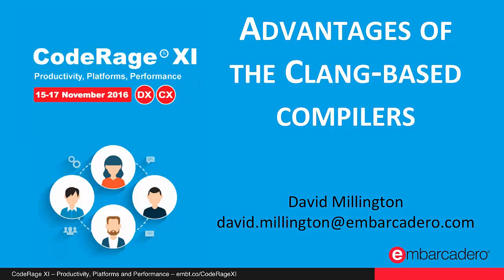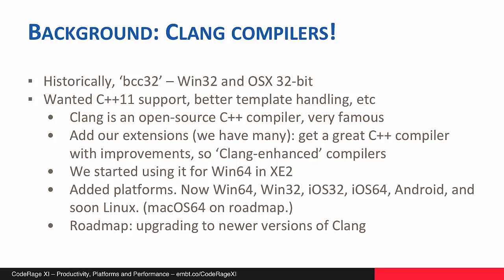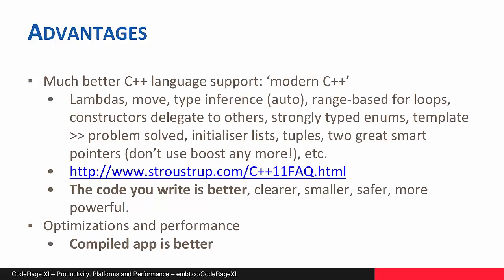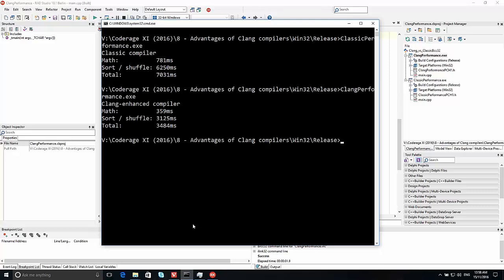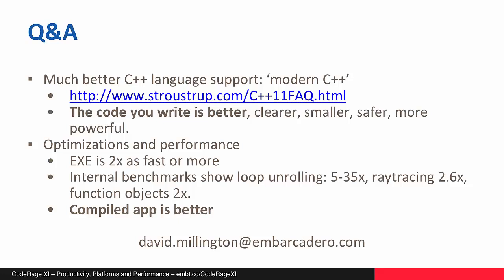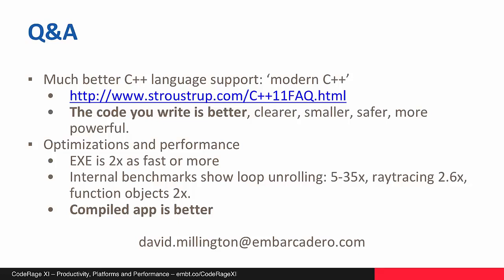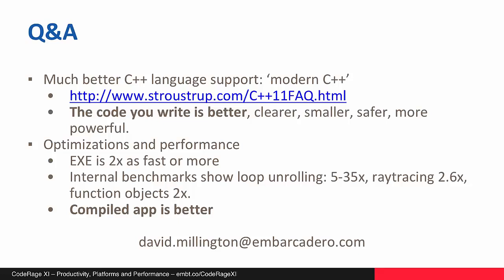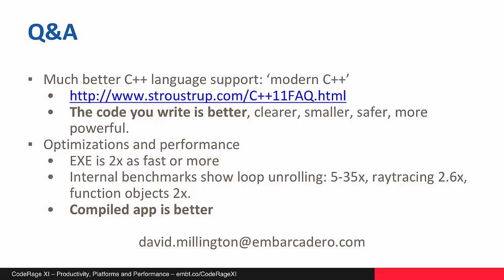Advantages of the Clang compilers with David Millington - CodeRageXI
What are the advantages of the Clang compilers when working with C++?

David Millington, C++Builder Product Manager, Embarcadero Technologies